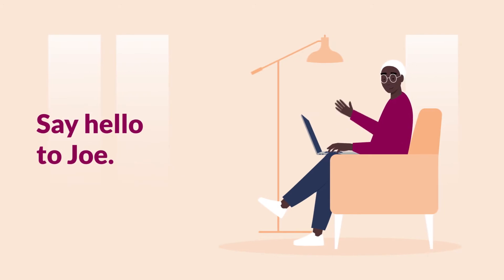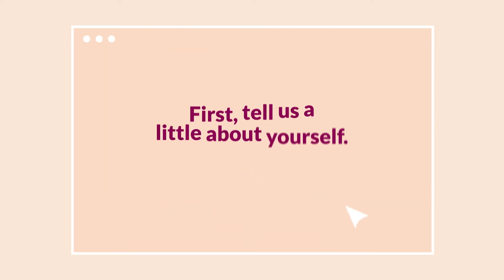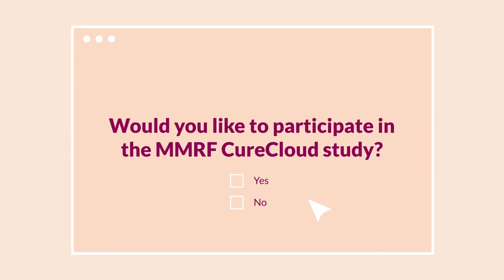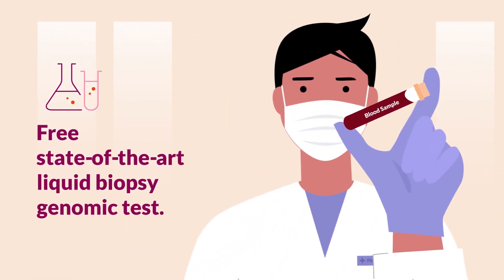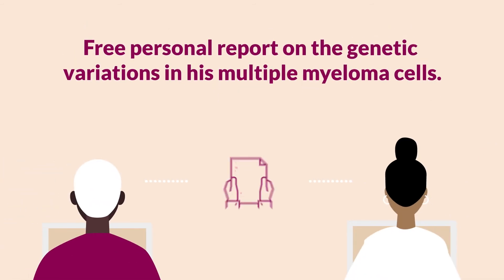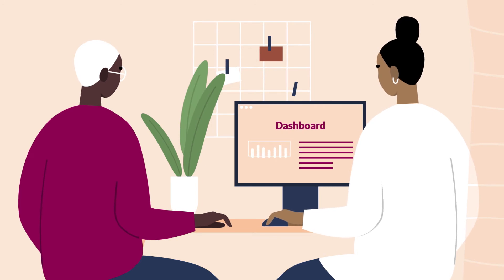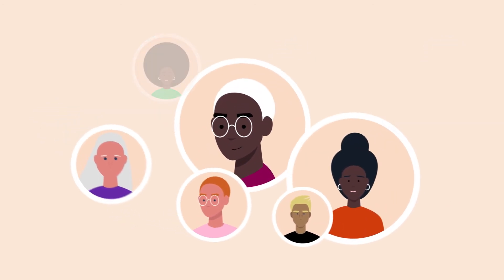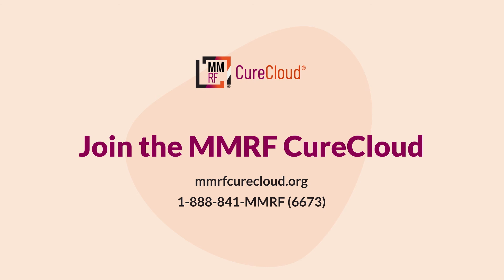Welcome to the MMRF CureCloud!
The MMRF CureCloud® is a breakthrough, first-of-its-kind research study that includes free, at-home genomic testing aimed at informing smarter treatment plans and accelerating precision medicine for all myeloma patients. CureCloud participants will have access to a free state-of-the-art liquid biopsy genomic test, a free report on genetic variations in their multiple myeloma cells, as well as a personal dashboard to facilitate more informed treatment conversations with their care team.

Watch this brief video explaining how the MMRF CureCloud works! For additional information on the CureCloud, please